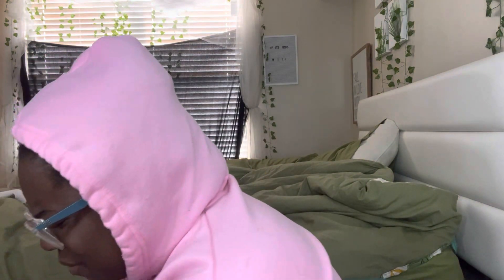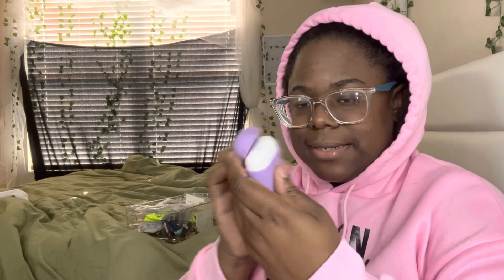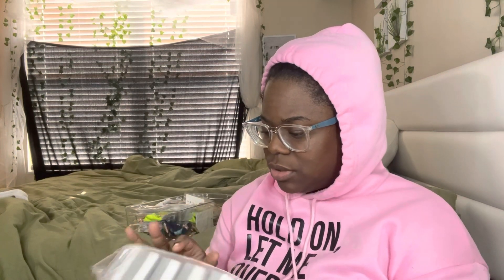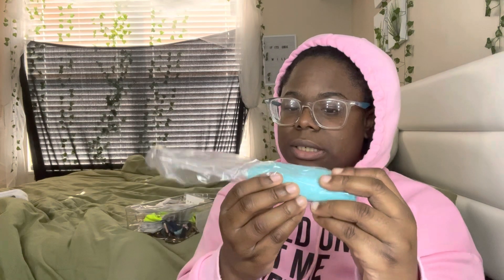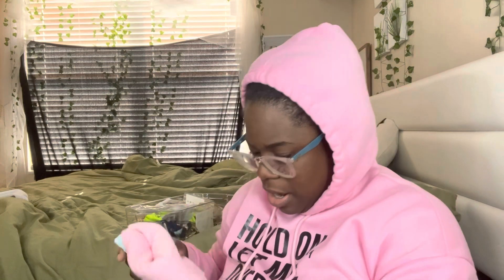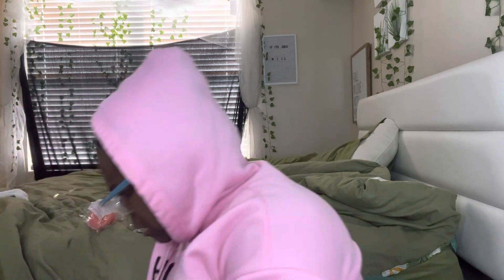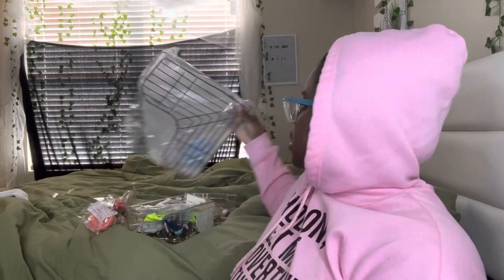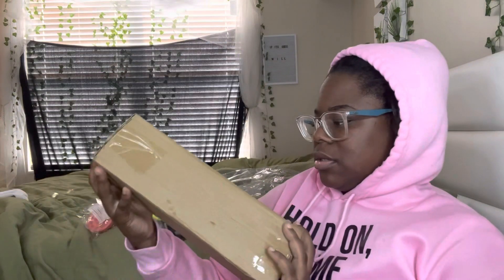MINI SHEIN HAUL 💅🏾